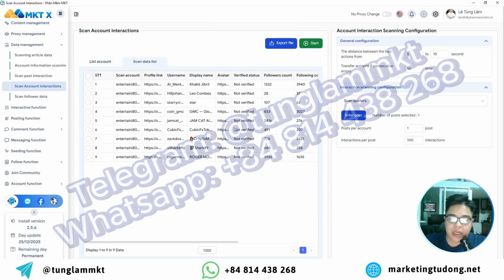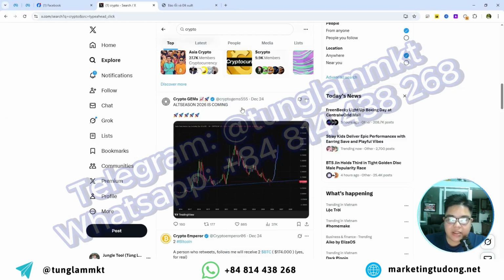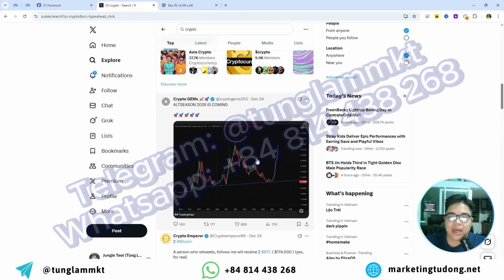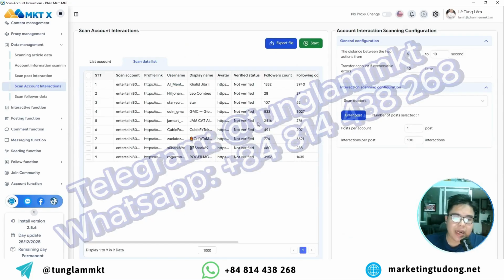How To Scrape Quoters Of Any Post On X | MKT X Version 2 [Part 8.2]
Welcome to Jungle X Support. This video is part of a series of tutorials on using the MKT X software.